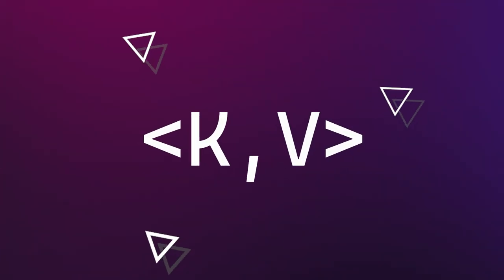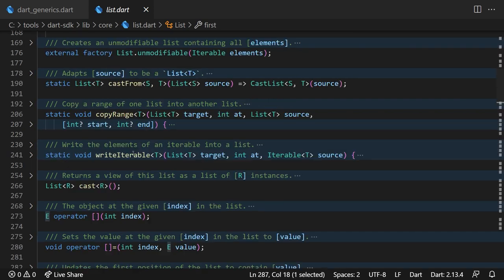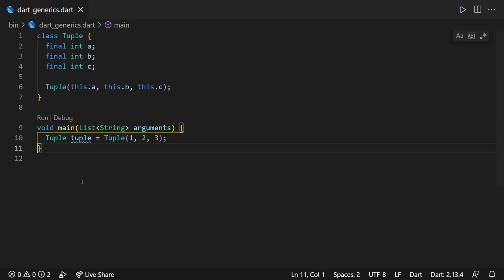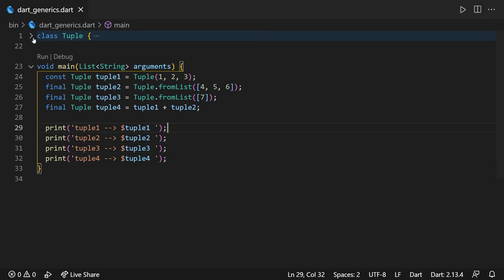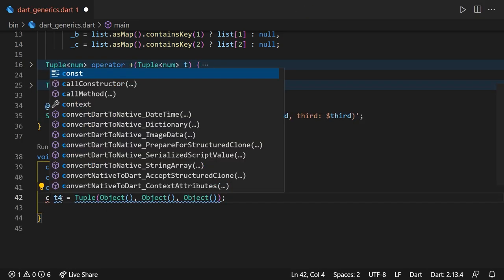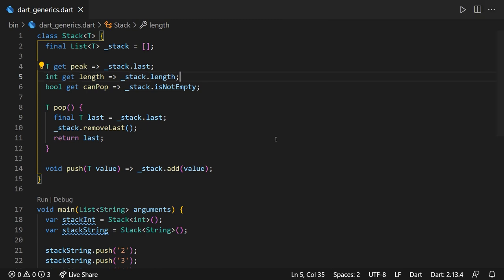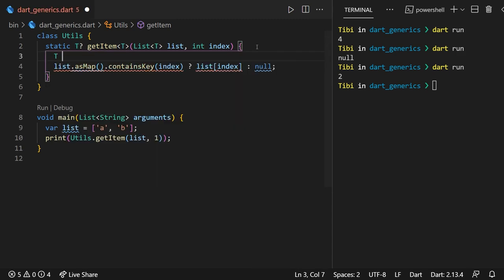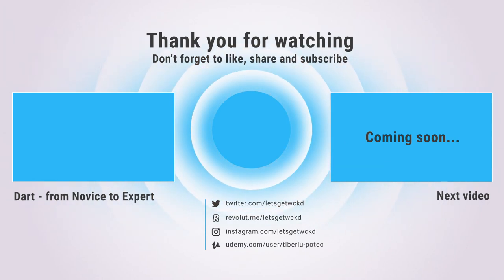#17 - Dart Generics, Generic Types, Generic Classes, Generic Methods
Hi there!

In this video I'll introduce you to everything you need to know about Generics in Dart. We'll start by discussing Generic Types, Classes and Methods and you'll learn when and why it's recommended to understand and practice Dart Generics during your development workflow.

Also, if you want to support me furthermore you can become an YouTube Member, donate or buy my courses on Udemy,  by using the following links: